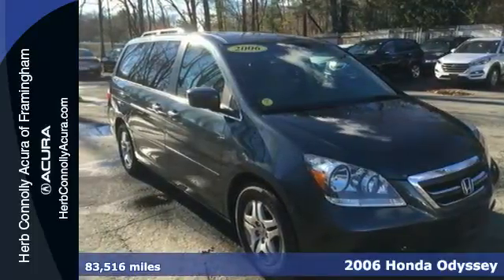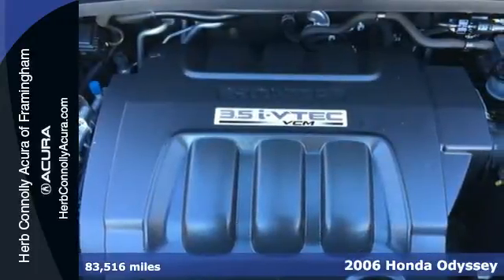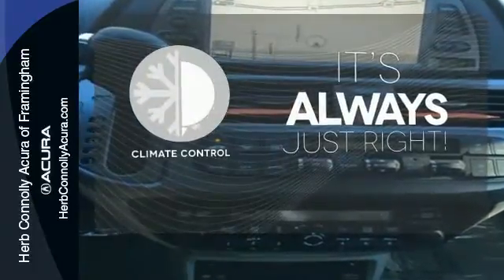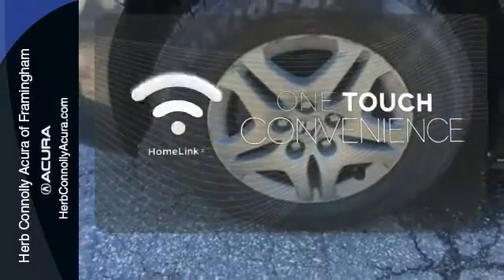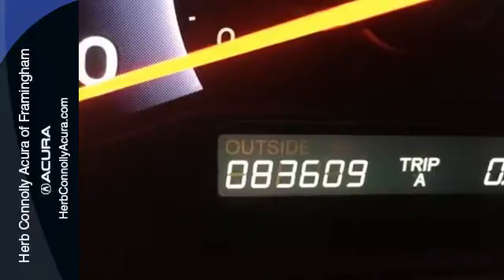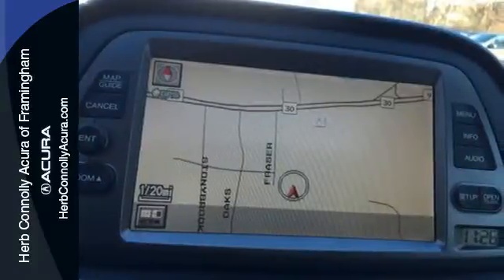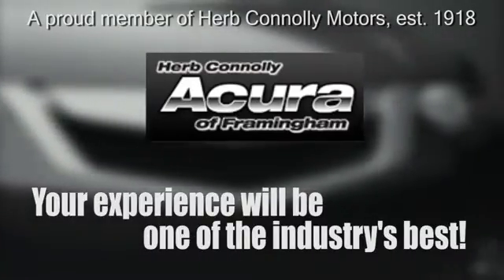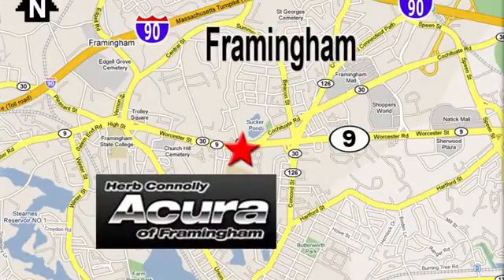2006 Honda Odyssey Framingham Natick Marlborough MA, MA A3942Q - SOLD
Year: 2006
Make: Honda
Model: Odyssey
Trim: EX-L
Engine: 3.5L V6 SOHC i-VTEC 24V
Transmission: 5-Speed Automatic with Overdrive
Color: Green
Mileage: 83516
Stock #: A3942Q
VIN: 5FNRL38756B038545

Address:
500 Worcester Road Route 9 E